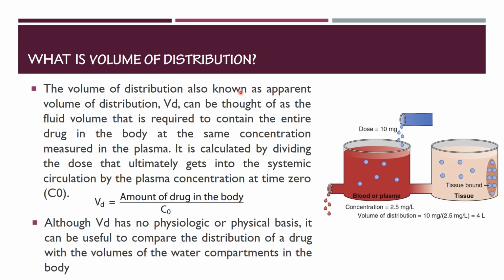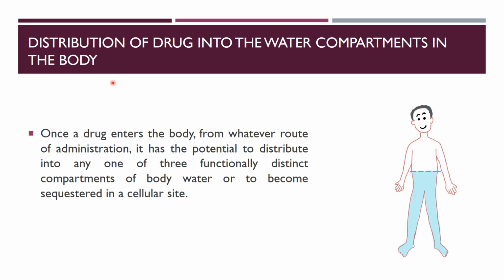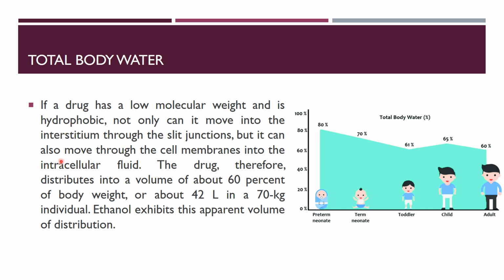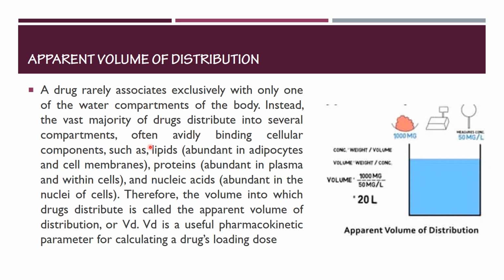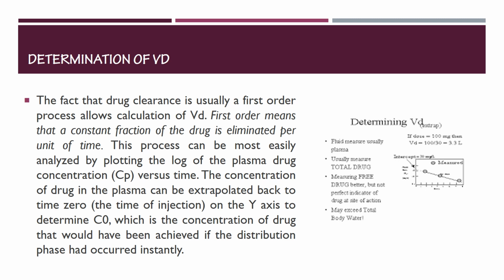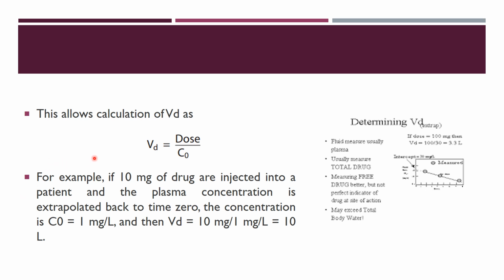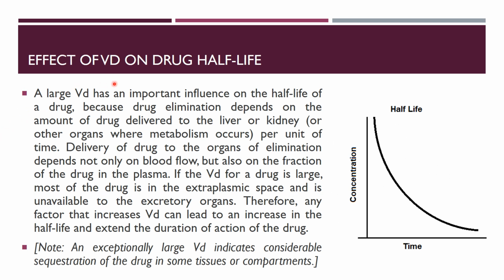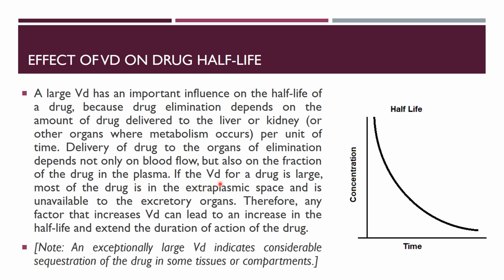Volume of distribution | apparent volume of distribution | Vd | Pharmacology | Nazir Ahmad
Volume of Distribution (Vd), Calculation, Factors Affecting Vd, Biopharmaceutics, Pharmacokinetics
Apparent Volume of Distribution